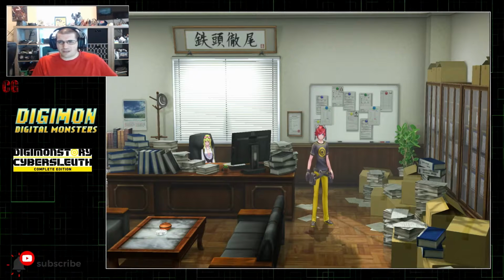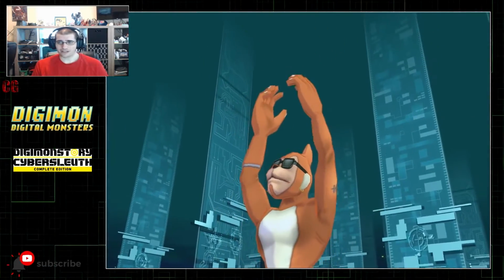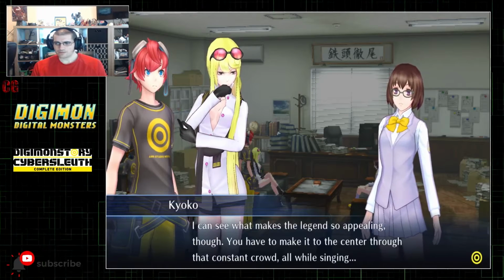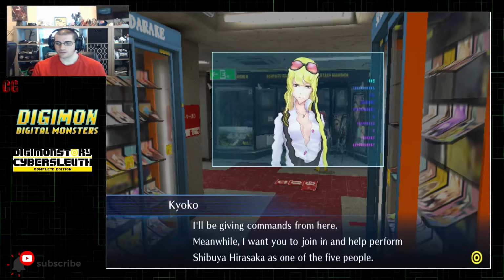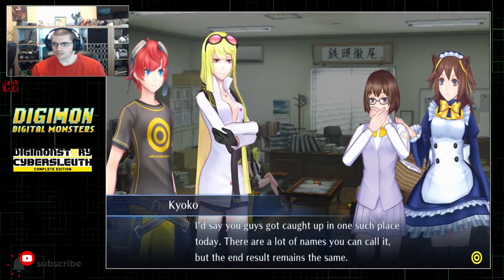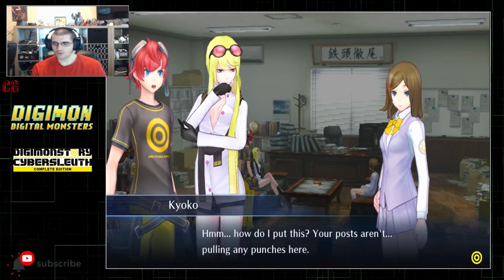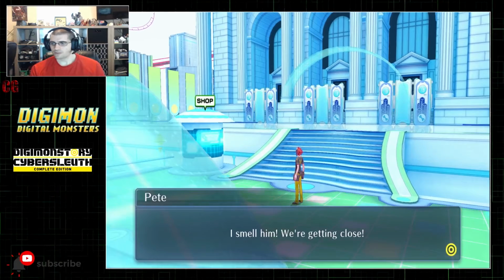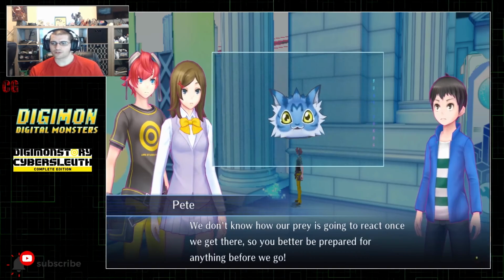Digimon Cyber Sleuth Lets Play Episode 10 - Scramble Pentagram (Digimon Cyber Sleuth)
Hey everyone! My name is Jesse aka ChaosGiga and I create content as a hobby on video games I like to play. I like to play anything Pokémon and Digimon related along with the elder scrolls series of games and currently picked up Minecraft.